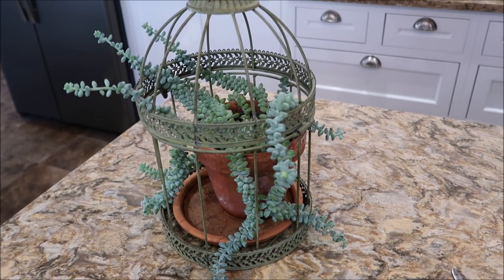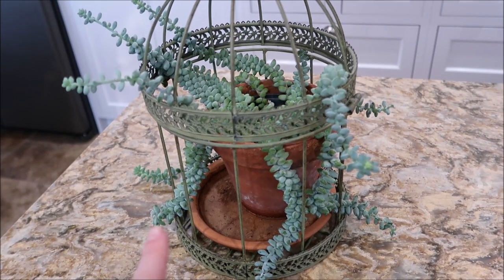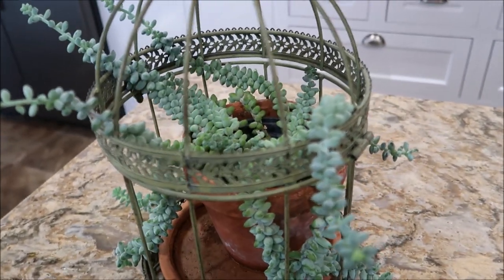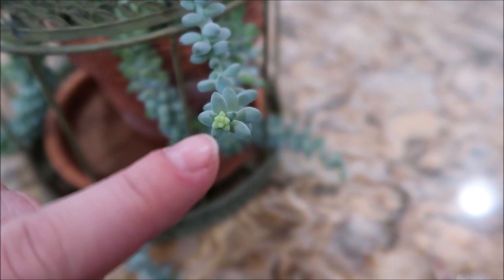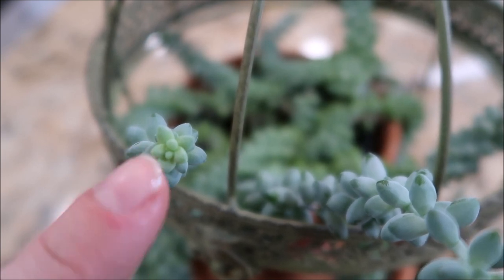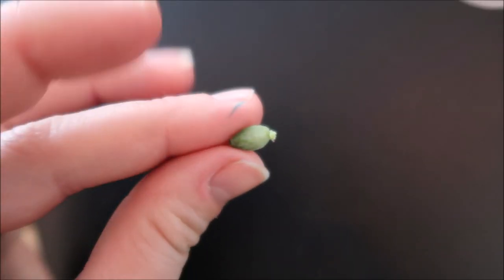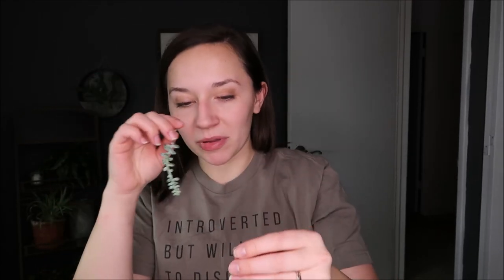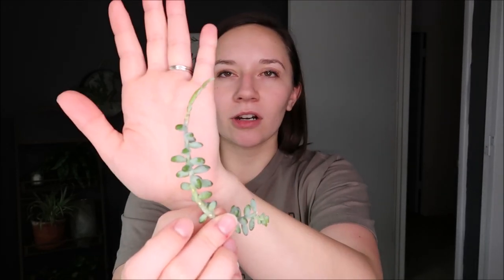How to Propagate Burro's Tail Succulent // Angels Grove Co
🌸 PRODUCT LINKS🌸
Cactus Coffee Mug
Grow Light Used
Soil Used
Garden Syringe
🌸PLANTS FEATURED🌸

🌸 ABOUT ME 🌸
My name is Jessica and my husband and I make garden and home design videos. We live in Western South Dakota zone 5. I grew up gardening with my parents and grandparents here. I love succulents and gardening and hope to inspire you to have an amazing garden all year long!